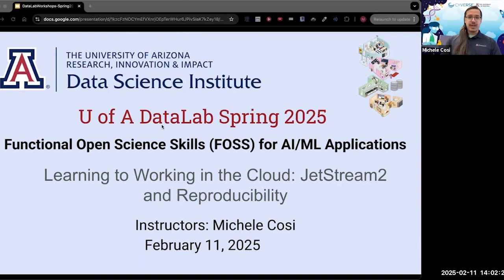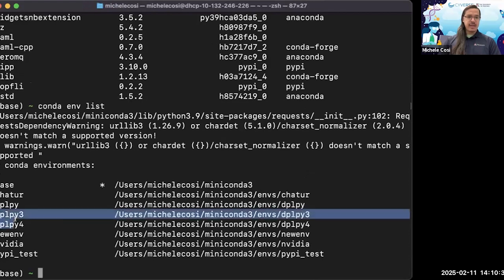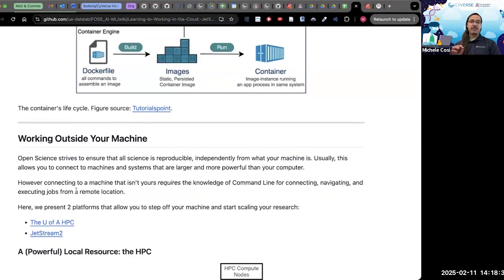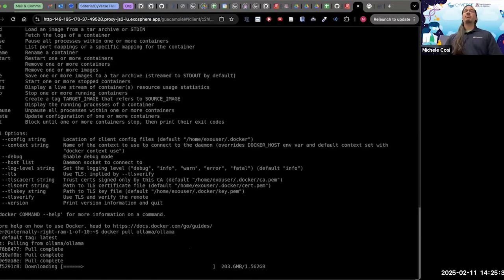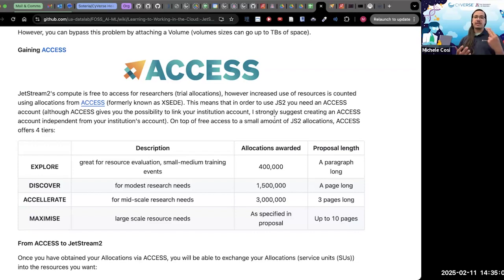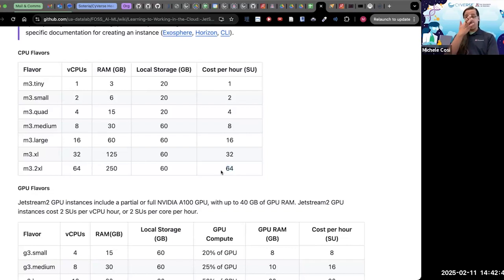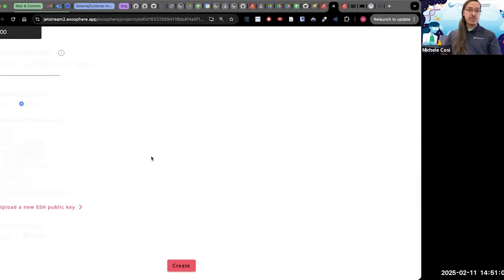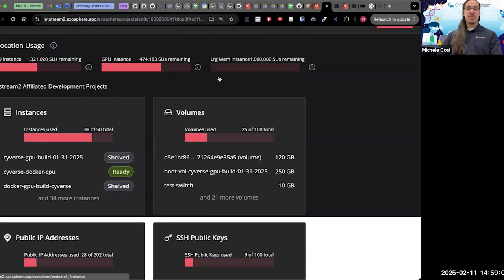[2025 Spring] Functional Open Science Skills for AI/ML Applications: JetStream2 and Reproducibility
Oftentimes, researchers may have all the knowledge necessary to for their work, however they may lack a key component: compute. In this session, attendees will learn of JetStream2 in order to address the need of GPUs and required compute as well as addressing reproducibility. Learn how to access and utilize JetStream2, the cloud computing for scalable data processing, training ML models, and managing collaborative projects. This session covers the basics of cloud infrastructure, setting up accounts, and using JetStream2 effectively for scientific research.